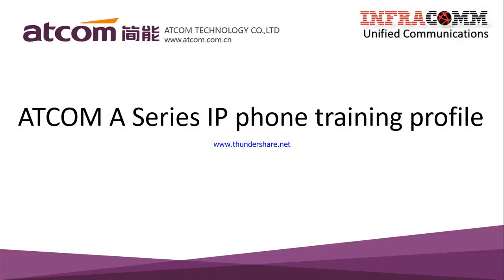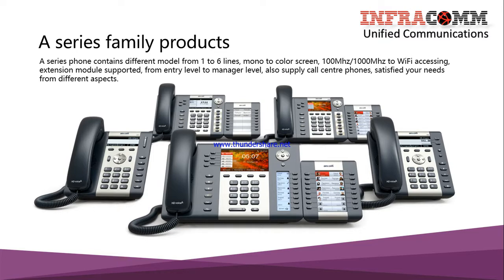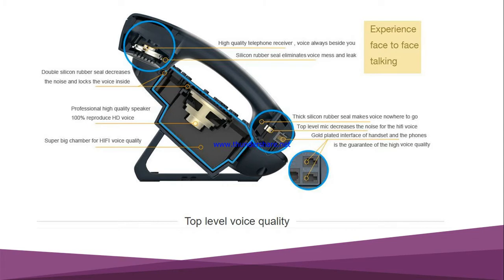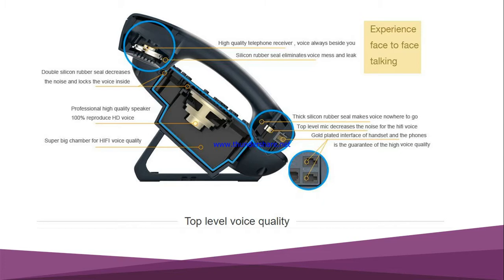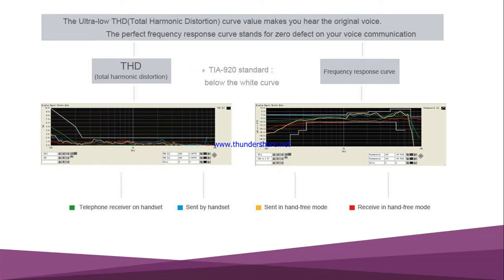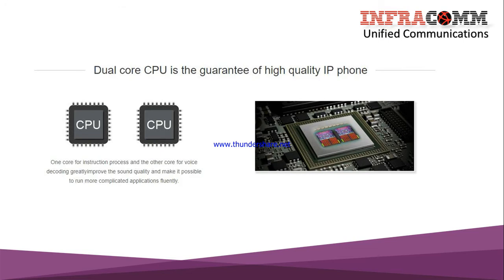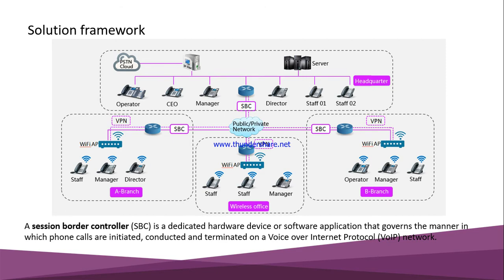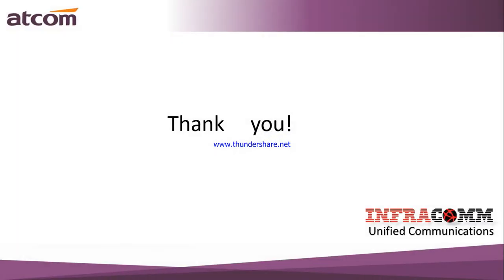Atcom IP Phone by Infracomm Solutions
Atcom IP phone is the best IP Phone in Bangladesh. It has two core CPU. One core for instruction process and the other core for voice decoding greatly improve the sound quality and make it possible to run more complicated applications fluently. There is no competitor Bangladesh who have such facility.

Atcom IP phone technology is a leading VoIP solution provider in the world. We have been investing a lot of resources in R&D for VoIP products and working hard with excellent partners worldwide to introduce innovative VoIP terminals to the market which pushes and leads the development of VoIP industry. We are one of the few companies in the world who can develop many kinds of products lines such as IP phone, IP PBX, telephony card and related software at the same time.

With many years professional experience in R&D and manufacturer in IT and telecom industry , we cooperate with our clients and listen to their requirements , we insist on “ maximize the value for voice over IP communication” , we provide competitive VoIP terminals like IP phone and total solution for IP PBX suppliers , softswitch , IMS , NGN providers and carriers , we provide competitive VoIP total solution for customers and continue to enhancing their user experience and create more value for them. Till now , we have been supplying our VoIP products to over millions of clients in over 100 countries.

ATCOM set its vision at “becoming the top level manufacturer of IP voice communication products in the world” , live by motto of “ working hard and innovative” and provide better products and service for our clients.

ATCOM is the first company in mainland China who introduced IP phone to the market, leaded the development of VoIP industry in China and push the R&D and manufacturing center to transfer to China in the world.

ATCOM is the first company in the world to introduce call center IP phone in the market, leads the IP phone to be more professional and diversified in CTI industry

ATCOM is he first company who applied sophisticated VoIP technology in the low end business IP phone , make this technology out of the lab and make the IP phones with this technology be widely used all over the world.

ATCOM is the first company in the world who introduce WIFI PBX based on MESH protocol which make it possible to set up and deploy wireless communication system in a very low cost and short time at rural area for emergency needs.

ATCOM is the first company introduce embedded Asterisk PBX for small business use which largely reduced the IP PBX R&D and material cost , push forward the development of SMB IP PBX and Asterisk appliance in the world. Atcom Cloud Solutions.